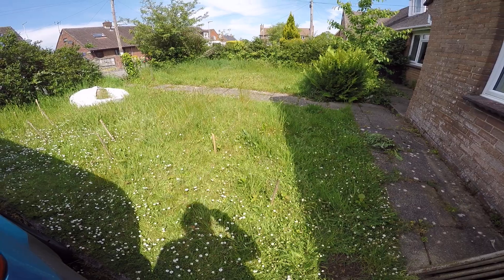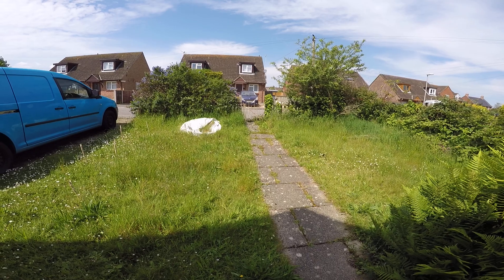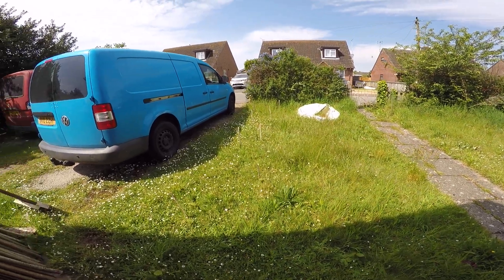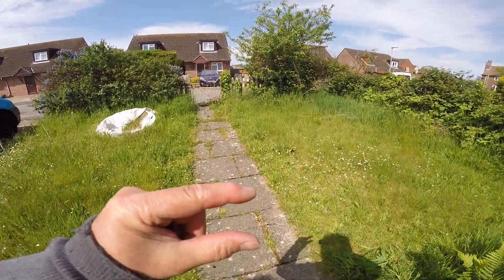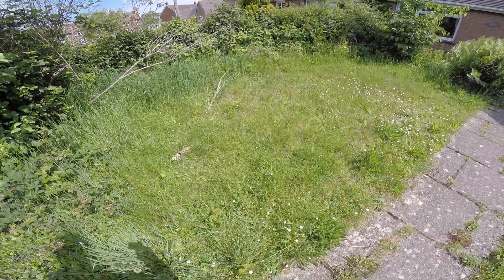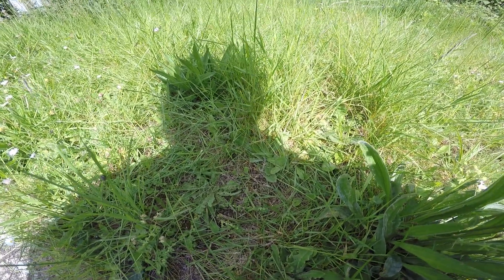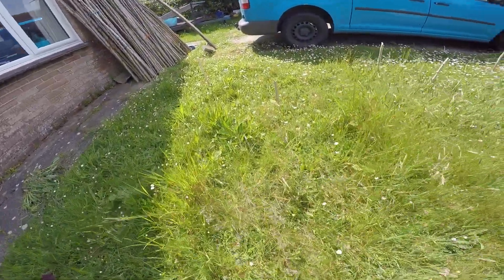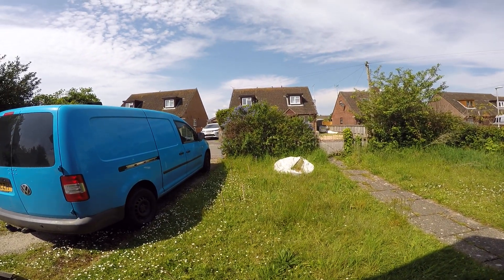Why Short Grass Is Good For Wildlife: No Mow May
This vid looks at some basic principles of ecology using my front garden as an example.  No Mow May is in vogue right now, for a lot of laudable reasons. Barbered, stripy lawns treated for 'weeds' can be very poor indeed for wildlife. But No Mow May isn't an 'All Good Thing'. If used as a tool to see what you have in an area of grassland or a garden, it's great. But it can also be used as an excuse not to manage vegetation, especially if extended out to not mowing at all during the growing season. This tends to tip the balance of competition towards tall, fast growing species and short species get out-competed. Annuals don't get a look in at all because there will more than likely be no space for them to seed in and get established. If you cut and drop the mowings to rot in situ, the balance shifts even further towards rank, competitive species and the diversity of plants in your sward drops further. Your nutrient status in the soil increases, further encouraging tall, fast-growing species.

Don't forget that many species of annual wildflower, if prevented from seeding will be converted into biannuals or even into perennials, reproducing by vegetative means and spreading in a sward until they can set seed.

This video uses my front 'lawn' (usually gets its first mowing in April) as an example.  Another video uses the same lawn on the same day to look at some of the principles of ecological succession and is The back garden got used to look at the effect of niche diversity on biodiversity and is With slow worms and interesting projects and valuable raw materials for projects. *Ahem!*

Ecology isn't simple 'cos living systems are full of 'ifs' and 'buts' and feedback loops, but a lot of it is common sense to an observant person with an open mind and should not be left to people with degrees from universities. Like me.

Alas, in the UK councils and the Highways Agency are responsible for mowing/maintaining grass verges and because No Mow May is seen as a Good Thing for wildlife, it is used as an excuse not to mow and so to save money. Understandable when budgets have been slashed into the bone and desperately-needed services like libraries, meals on wheels and safeguarding for kids are threatened or gone. This gets into politics, which is a whole 'nother sort of 'ecology' which we try to avoid on this 'channel'. Verges are long lengths of ground which could be habitat to link together otherwise separate areas of similar habitat. Maybe once Labour win the newly-announced General Election. Was that actually a pig that just flew by my window?

I need to mow my lawn so the autumn ladies' tresses orchids (Spiranthes spiralis) that live here will reappear in July and August. It'll get done twice. Once high to miss any slow worms (never seen one 'round the front but you never know) and then again low and immediately - any and all will have headed into the long grass with any luck. Once the hazels have been dug out for transplanting into the coppice.

October 2024: Only had one spike of Autumn ladies' tresses this year and the slugs ate it (21 in 2023). The best bit of the lawn for the orchids is back under regular mowing so fingers crossed for 2025. The 'cat supply' appears to have increased to plague proportions and they are regularly using the best bit as a loo, so I'm having to 'scoop' - the extra nutrients are not good for floristic diversity. Guess what I think about having to scoop. Why can't they crap in their owners' gardens? The area nearest the vans had even more hazels sprout. 20 hazels got planted in the coppice, but deer briefly got in and ate/pulled them out, all but one. I'll be trying again when leaves fall - there are another 30 to transplant. Would it be less work just to stripy-mow it?